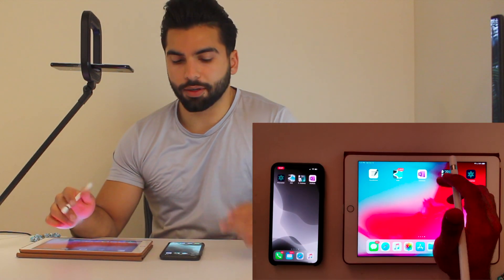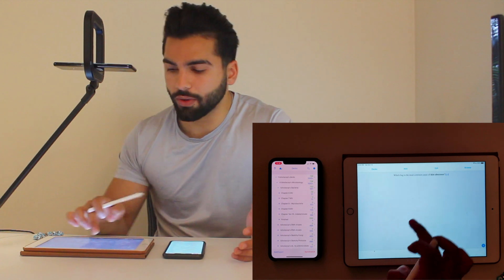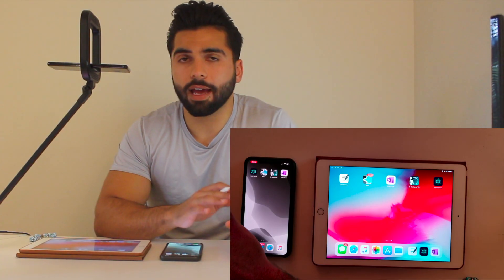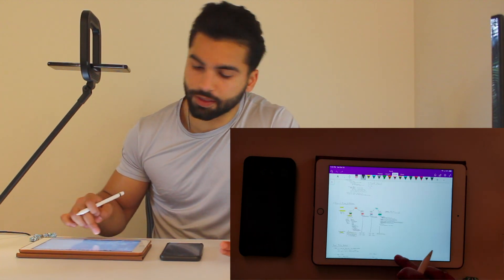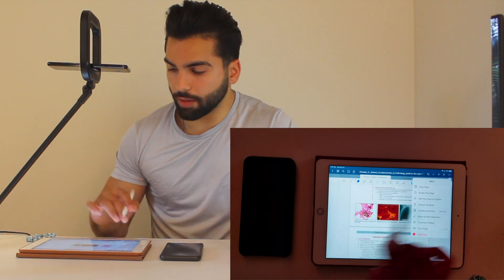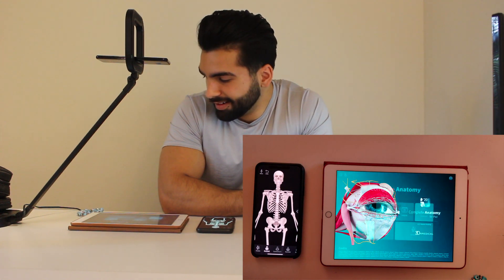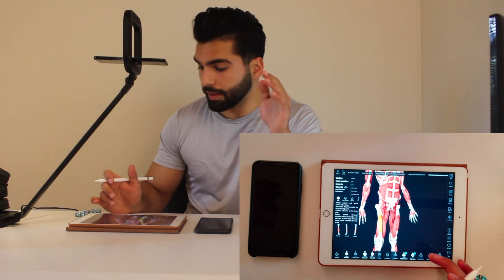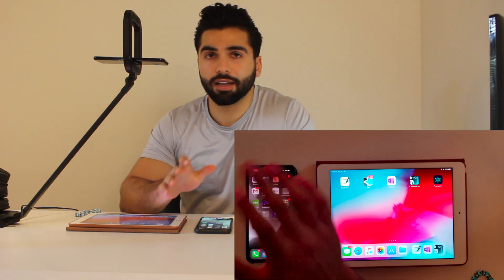Top 5 iOS Apps for Medical School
In this video I talk about some of my most used applications in medical school (listed below).

5) Anki ($24.99)
4) Firecracker ($199 for 12 months)
3) OneNote (Free)
2) GoodNotes 5 ($7.99)
1) Complete Anatomy ($74.99 per year)